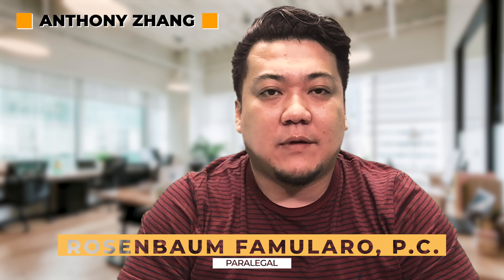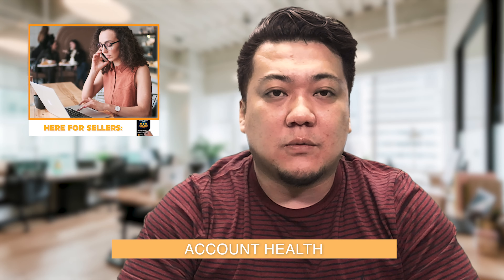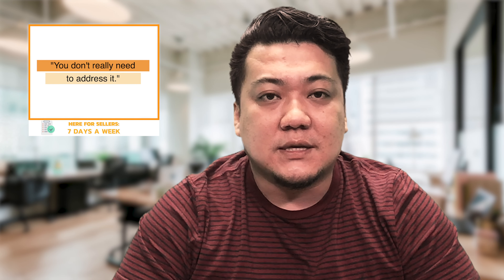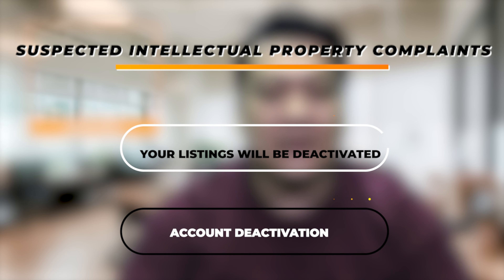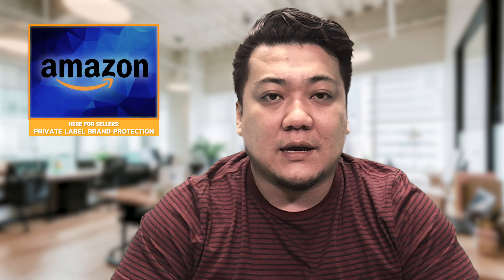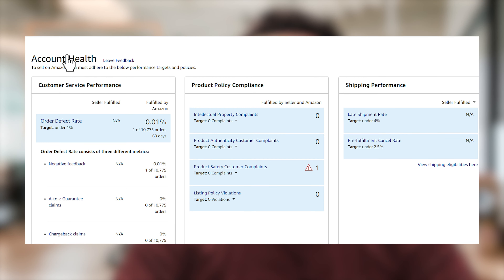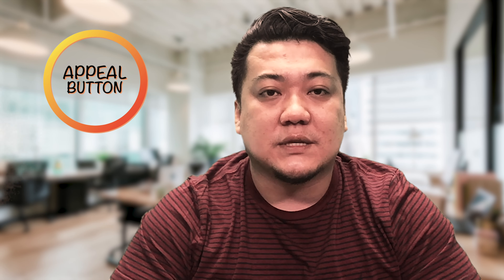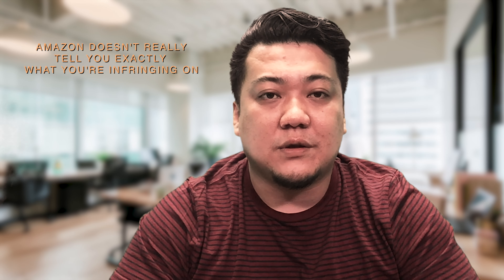Amazon Suspected Intellectual Property Complaints Resulting in Account or Listing Deactivations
Anthony Zhang - Hello, Amazon sellers. My name is Anthony Zhang and I'm a paralegal here at Rosenbaum Famularo. Today, I want to talk to you about suspected IP complaints or potential intellectual property misuse violations.

So a lot of times, when people talk to account health or when they talk to a seller support specialist, they will often say that suspected intellectual property complaints, or potential IP complaints, are not very important. They will say that it doesn't have a lot of effect on your account health. They will also say that you don't really need to address it. But in our experience, dealing with IP complaints, we know that with suspected intellectual property complaints, sometimes your listings will be deactivated. And even we have seen account deactivations related to these suspected or potential violations.

So one thing that you must understand is that these IP complaints does not come from the rights owner, directly. They actually come from Amazon. And based on Amazon's determination that you're violating on somebody else's IP rights, they will deactivate your listings or your account.

There are several ways where you could address the issue. So you can obviously appeal the issues, but this is tricky because Amazon often will not provide a direct channel for appeals, so you have to contact either account health or seller support. In other cases, when your account is deactivated, either from a 72-hour review or just from a straight deactivation, you could have an appeal button where you could submit your appeals. Other ways of resolving are editing your listings or removing some of potential infringing content.

A lot of times, these things are difficult to identify because Amazon doesn't really tell you exactly what you're infringing on. For example, there's no notifications for the suspected intellectual property complaints or potential intellectual property misuses. So you have to contact seller support in order to ascertain what the actual IP violation is. What type of intellectual property are you either infringing or are you violating?

So given all this, suspected intellectual property complaints and potentially intellectual misused violations are not easy to deal with. They do have an effect on your account. So if you are experiencing listing deactivations or even account deactivations due to suspected intellectual property violations, please give us a call at Rosenbaum Famularo. We're very experienced in dealing with Amazon matters, and we have a great team over here that helps sellers every day to reinstate their listings and accounts. Give us a call or visit us on our website. Thank you.